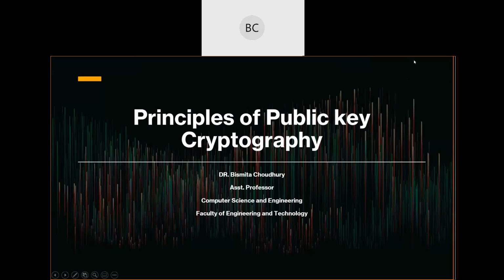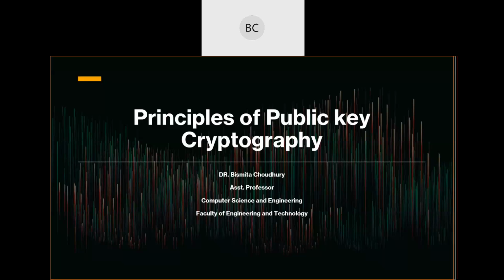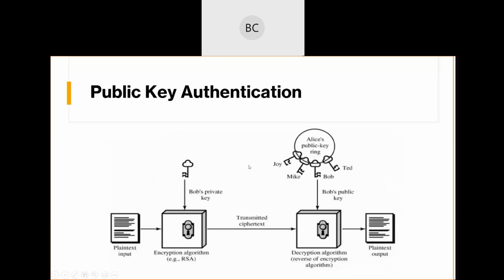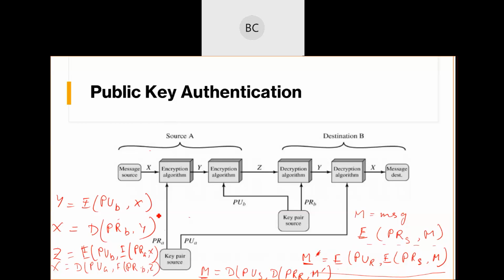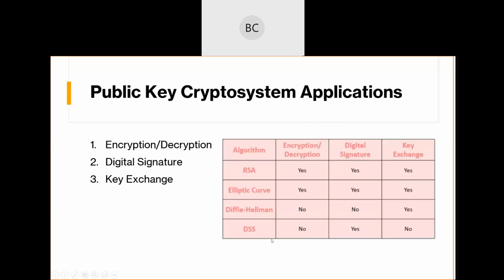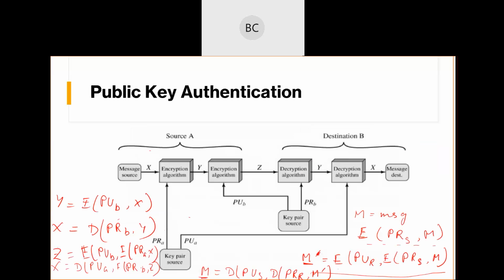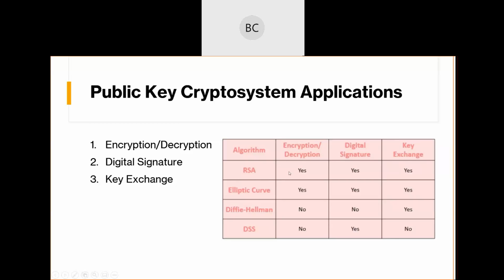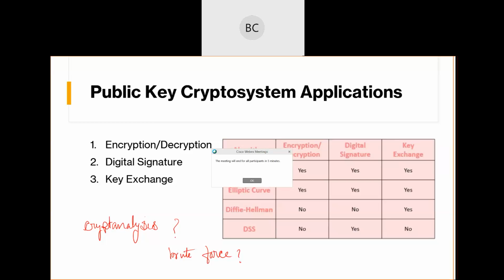CNS Public Key Cryptography